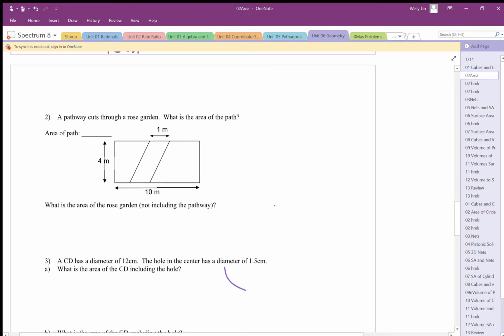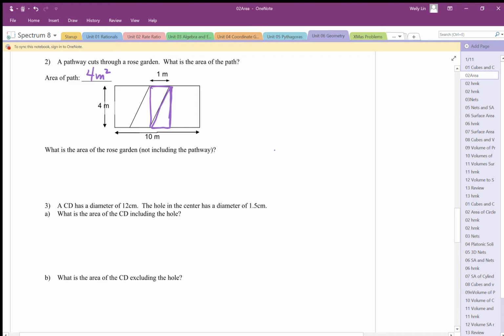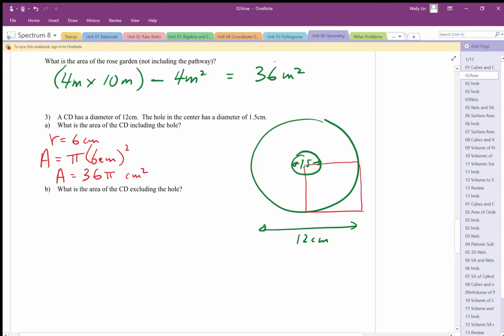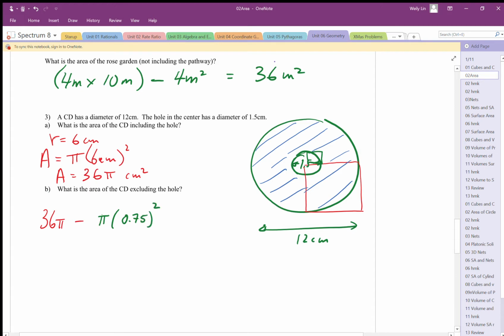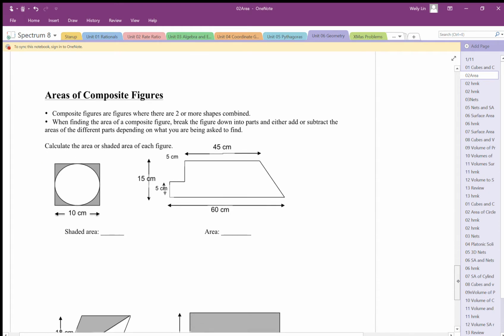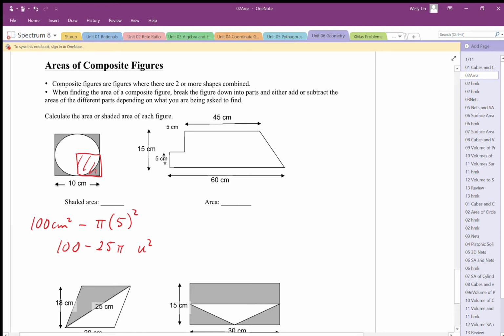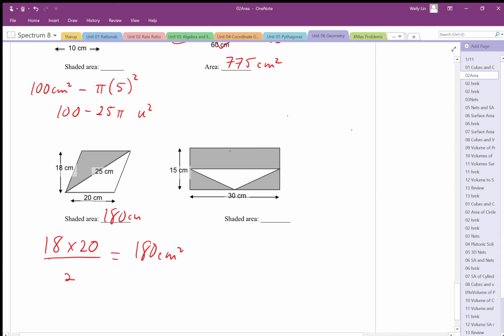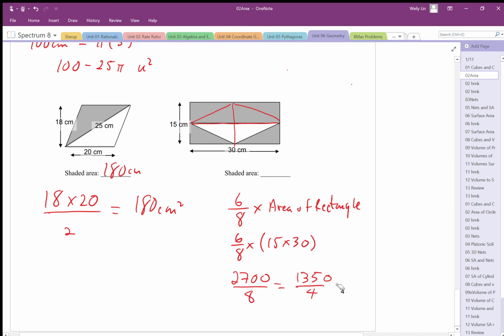02 Area Part2